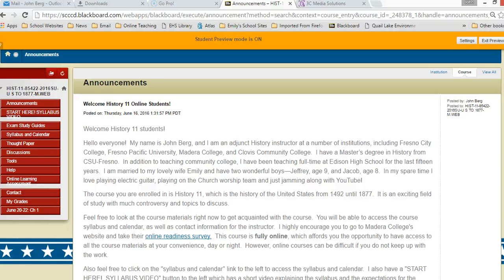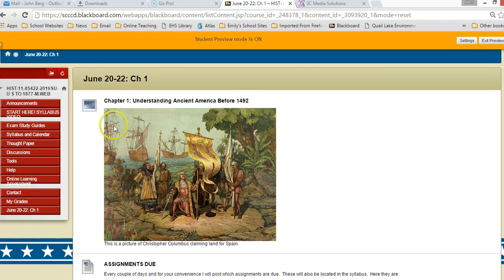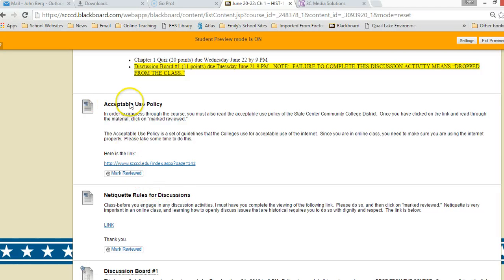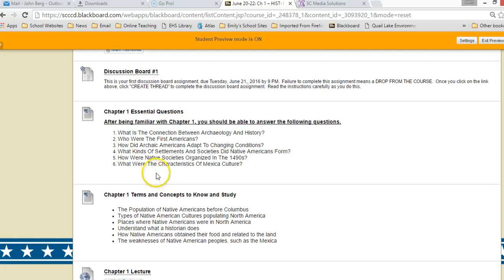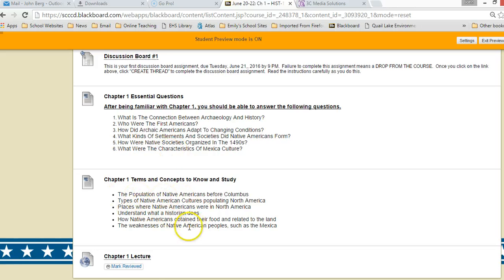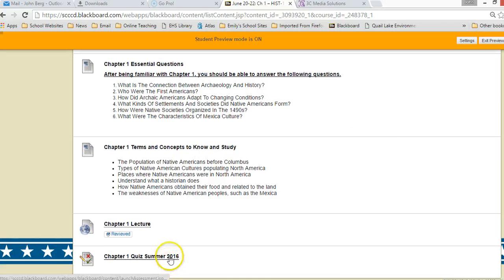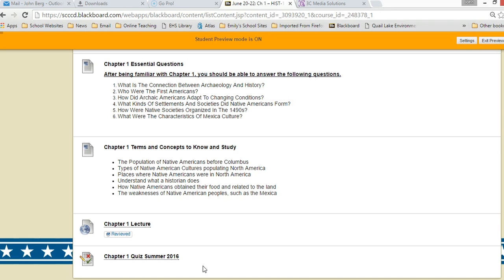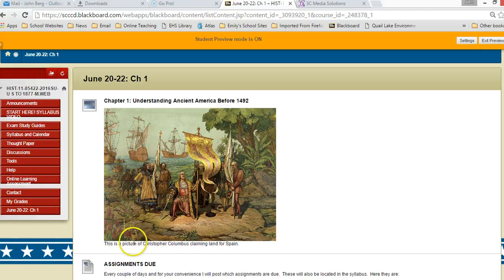Summer 2016 Ch 1 Explanation Video